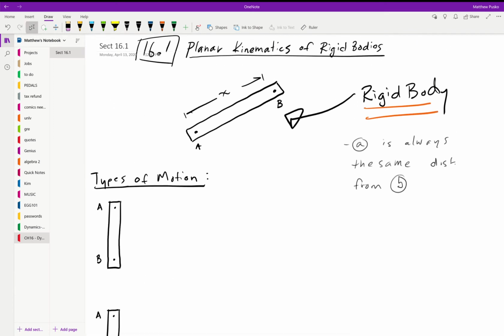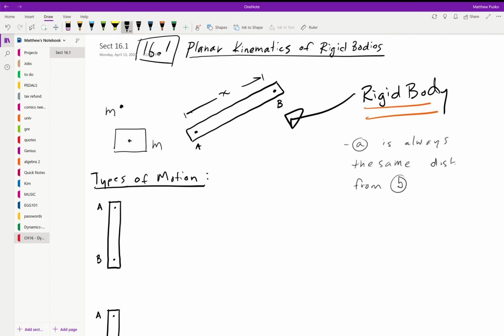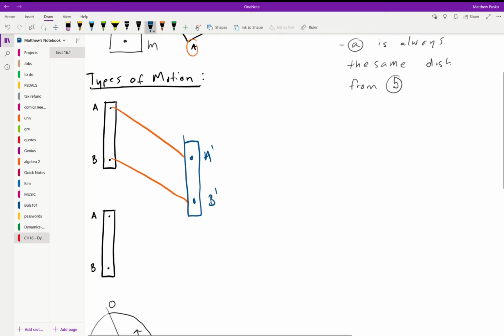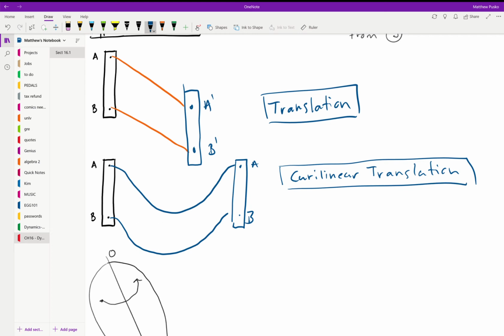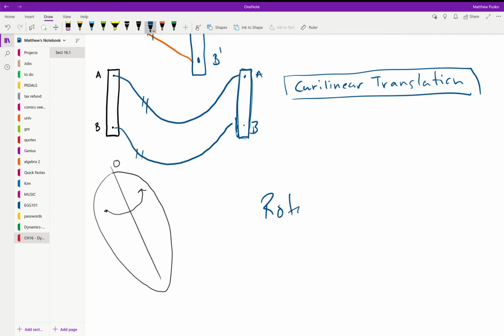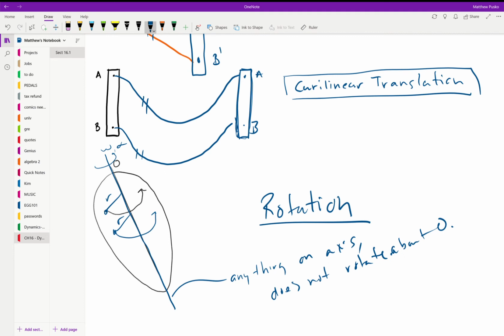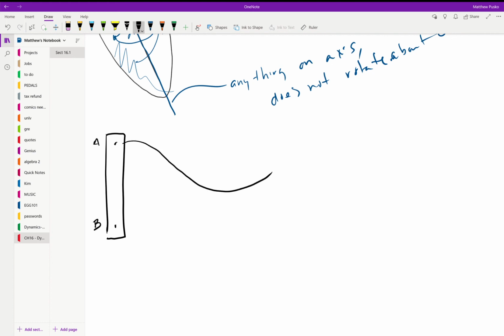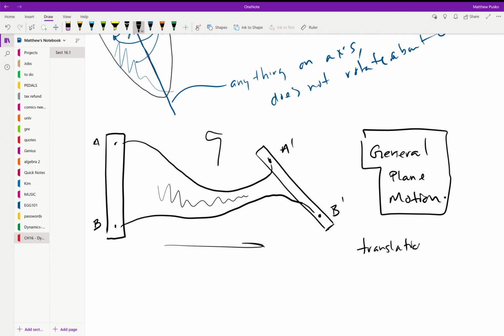Section 16.1 Planar Kinematics of a Rigid body, types of motion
lecture on types of motion.